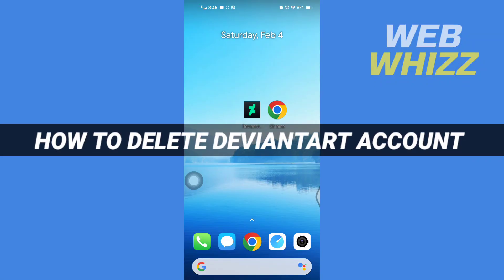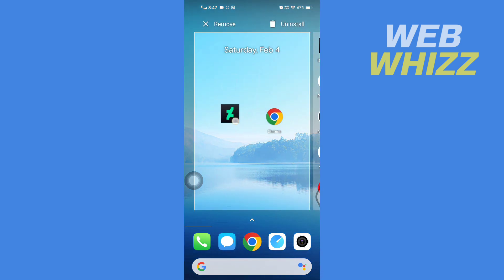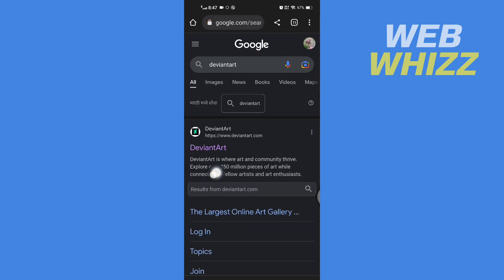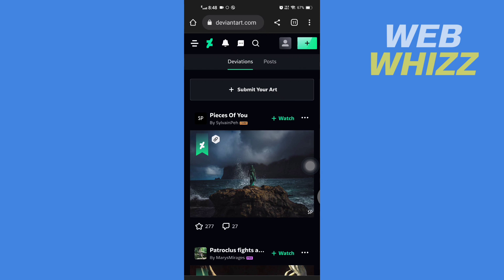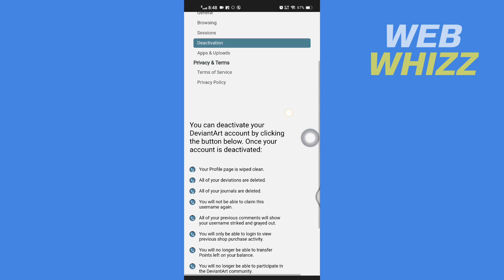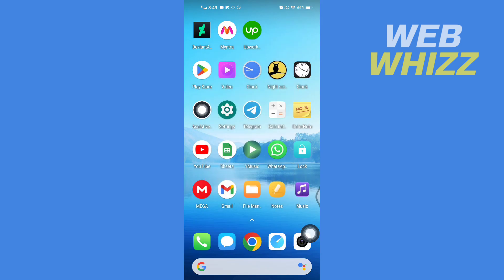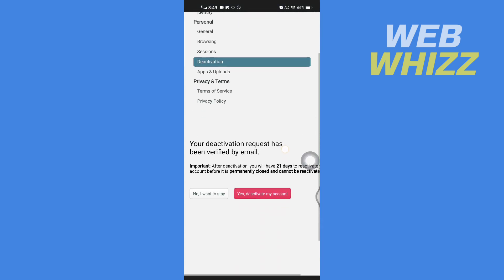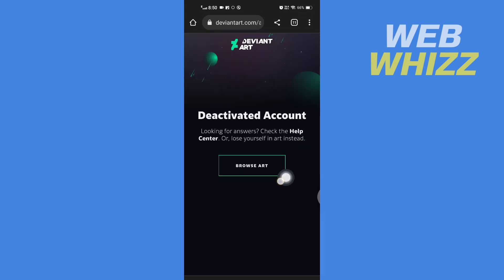How to Delete Deviantart Account Permanently On Mobile Phone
How to Delete Deviantart Account Permanently Mobile Phone